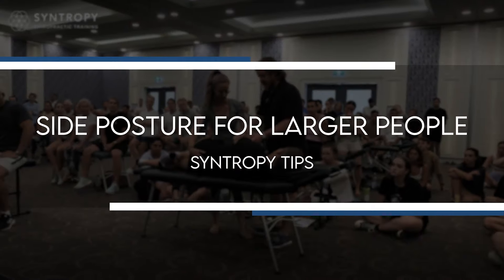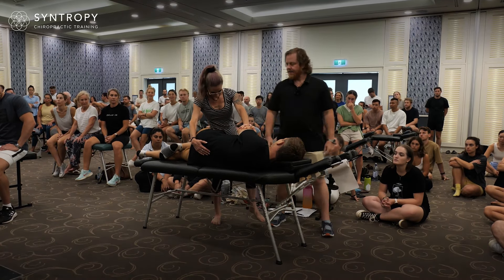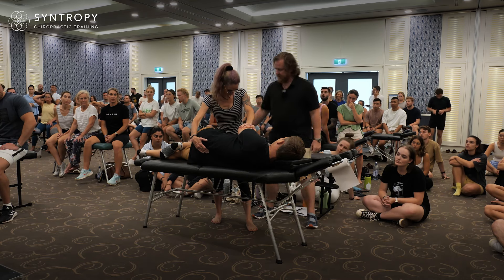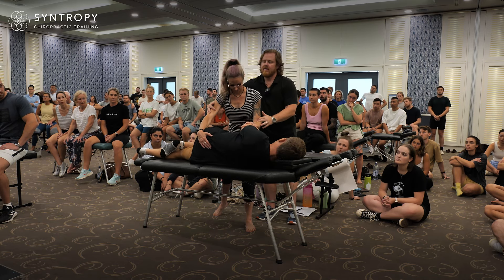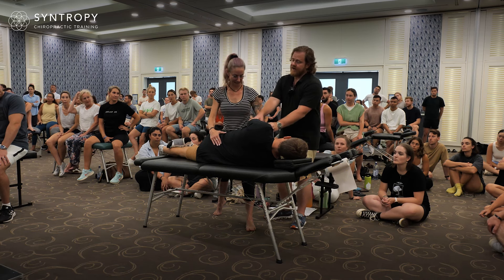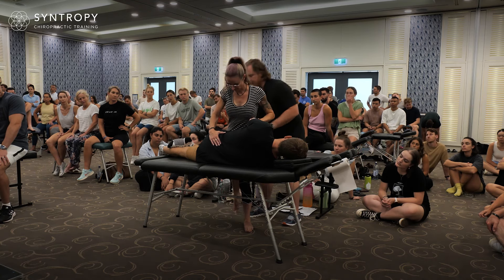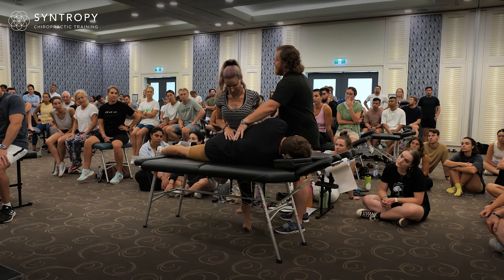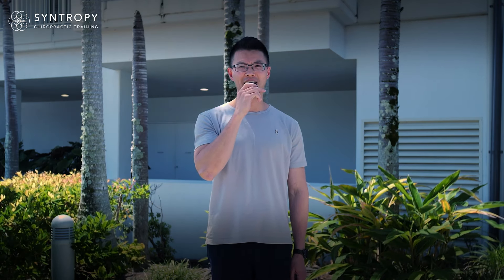Side Posture for Larger People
Hey there Syntropy family here’s a quick video on the “Side Posture for Larger People!"

For more information and to see a list of our upcoming seminars in your area, visit us